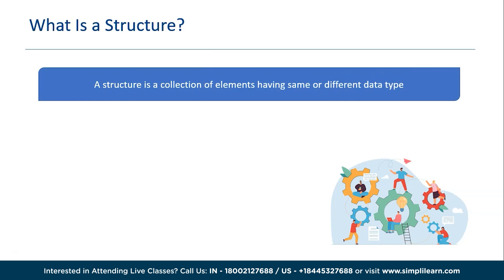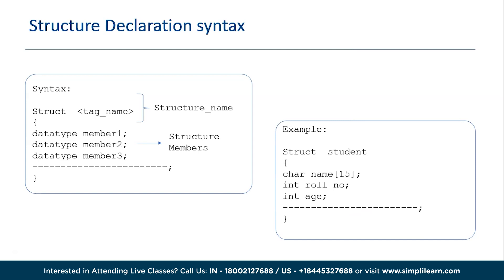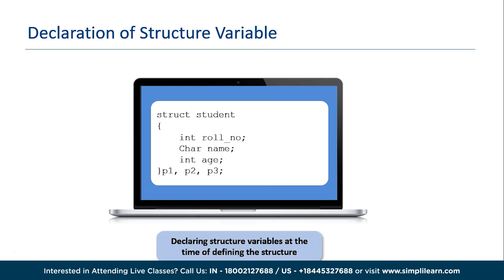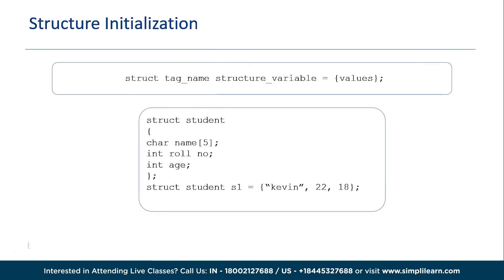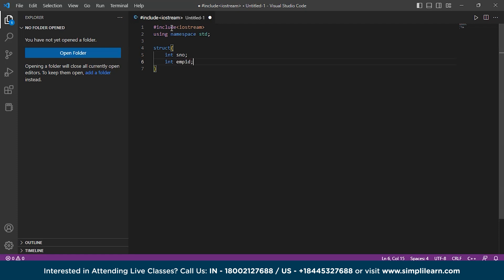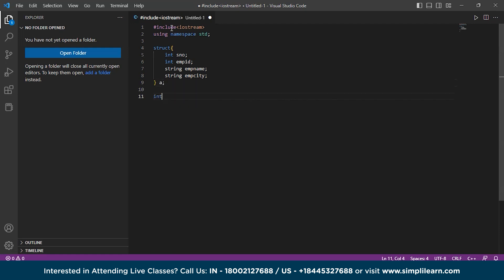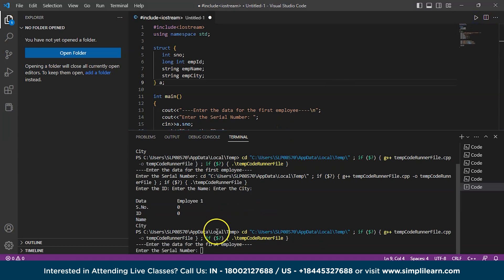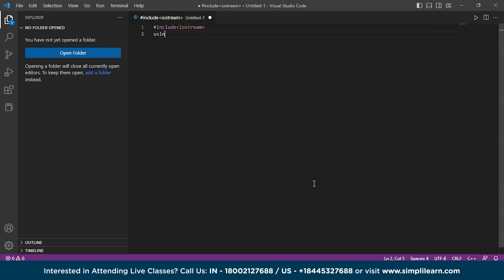Structures in Data Structure | What Is Structure in Data Structure | SimpliCode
In this Video, "What are Structures in DS?" Tutorial, we will understand the fundamentals of structures and how they work. In this Tutorial, we will discuss C++ Struct and learn how to create the instance and access the variable of a structure using C++ Language. A Structure is a user-defined data type structure that stores the collection of variables of different data types, i.e., it holds the values that belong to different data types. In this Data structures Tutorial for beginners, you will learn what are structures in programming, how to create structures, why to use them, and how to create variables of the struct type. You'll also learn how to use structures and functions and how to pass a structure as a parameter to a function, Arrays, and pointers. The following are the topics covered in this Tutorial:

00:00 Introduction to Structures
02:02 What Is a Structure?
02:41 Why do we use Structures?
03:47 How to Declare Structure Variables?
04:31 How to initialize Structure Members?
06:41 How to Access Structure elements?
09:30 Syntax and execution in visual studio code

➡️What is a Structure?
Any programming language has already defined int, char, float, or double data types to store integers, characters, and decimal values. Additionally, we have some derived data types, like arrays and strings, to group elements of the same type of data together. However, the issue with arrays and strings is that they can only hold variables with similar data types, while strings can only hold characters.

➡️Why do we use Structures?
You need to record someone's name, age, and address. To store the data separately, you can create variables like name, age, and address. But in the future, you might need to keep data on many people. It implies the creation of variables for various people. as in name1, address1, age1, etc.
To avoid this, we can create a "structure."
Structures are used to overcome the shortcomings of arrays. Arrays store more than one data value of a single data type. Structures can be used to group related data and pass them as a single argument to a function or to create more complex data structures such as linked lists, trees, and graphs.

🟢 About Full Stack Web Developer - MEAN Stack Program:
This program will advance your career as a MEAN stack developer. You'll learn top skills such as MongoDB, Express.js, Angular, and Node.js ("MEAN"), plus GIT, HTML, CSS, and JavaScript to build and deploy interactive applications and services throughout this Full Stack MEAN Developer program. Full Stack Web Developer Mean Stack course provides complete knowledge of software development and testing technologies such as JavaScript, Node.js, Angular, Docker, and Protractor.

The MEAN stack is a collection of JavaScript-based technologies to develop web applications. MEAN is an acronym for MongoDB, Express, Angular, and Node.js. MongoDB is a database system, Express is a back-end web framework, Angular.js is a front-end framework, and Node.js is a back-end runtime environment.

Skills Covered:
✅ Agile
✅ HTML
✅ CSS
✅ HTTP
✅ Express.js